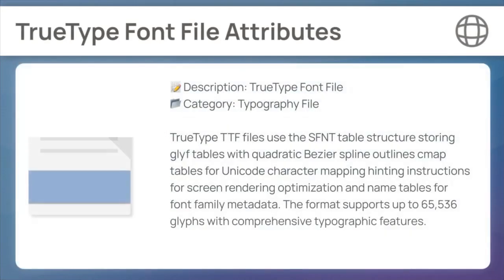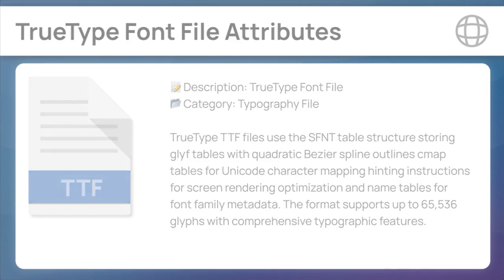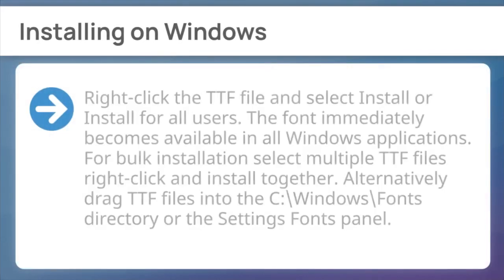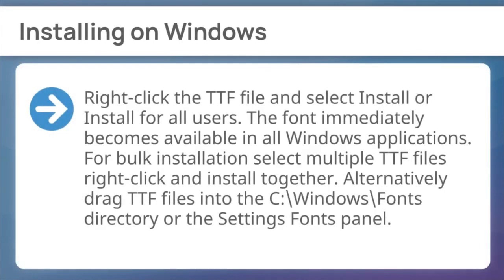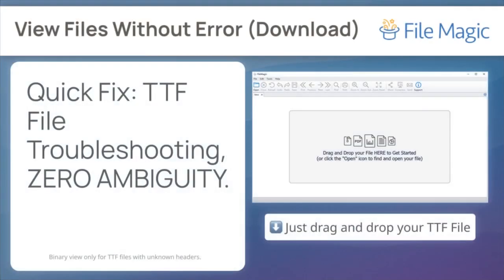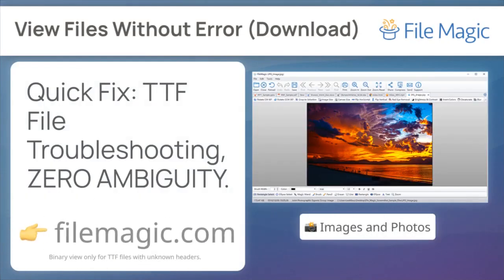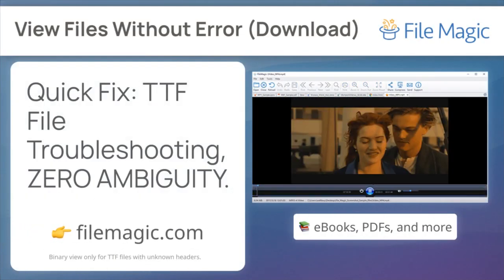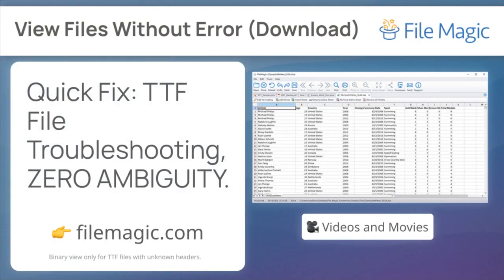How to Open TTF Files (Font Book or FontForge)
Your TrueType Font File won’t open? Don’t worry! This tutorial explains how to open and troubleshoot any TTF file in Windows, even if the system can’t identify the format.

TTF files are TrueType font files containing scalable typeface outlines and hinting instructions for rendering text at any size on screen and in print. Developed by Apple and licensed to Microsoft TrueType is the most universally supported font format across Windows macOS Linux and mobile platforms for both system and application use.

TrueType TTF files use the SFNT table structure storing glyf tables with quadratic Bezier spline outlines cmap tables for Unicode character mapping hinting instructions for screen rendering optimization and name tables for font family metadata. The format supports up to 65,536 glyphs with comprehensive typographic features.

▶ Today's Topic - TTF:

- Rebuild corrupted TTF file associations
- Explore the origins of the TTF file format
- Eliminate Windows errors that prevent TTF file access
- Learn how TTF files are typically used
- Installing on Windows
- Installing on macOS
- Choose the best software to open TTF
- Troubleshooting Font Problems

▶ Viewing TTF Files:

Microsoft Windows Font Viewer (Microsoft Corporation)
FontForge (Open Source)
Font Book (Apple)
FontLab Studio (FontLab)

🛠️ Troubleshooting Steps:

1️⃣ Installing on Windows

Right-click the TTF file and select Install or Install for all users. The font immediately becomes available in all Windows applications. For bulk installation select multiple TTF files right-click and install together. Alternatively drag TTF files into the C:\Windows\Fonts directory or the Settings Fonts panel.

2️⃣ Installing on macOS

Double-click the TTF file to open it in Font Book which displays a font preview. Click Install Font to add it to your collection. Font Book validates the font and installs it to your user or system font library. Installed fonts appear immediately in all applications without requiring a restart.

3️⃣ Troubleshooting Font Problems

If a TTF font appears corrupted or renders incorrectly validate it using Font Book on macOS or a font validation tool on Windows. Clear font caches using system commands specific to your OS. For fonts that cause application crashes remove the font and reinstall. Use FontForge to inspect and repair damaged TTF files.

Timestamps:

00:00 - What Is a TTF File?
00:26 - What is the TTF Format?
00:46 - The Structure of the TTF Format
01:09 - TTF Compatible Software
01:27 - Accessing TTF Files
01:56 - TTF Crash Fixes
03:06 - Universal File Openers